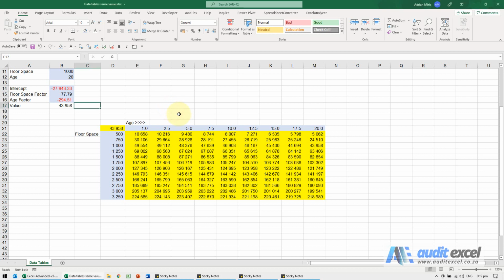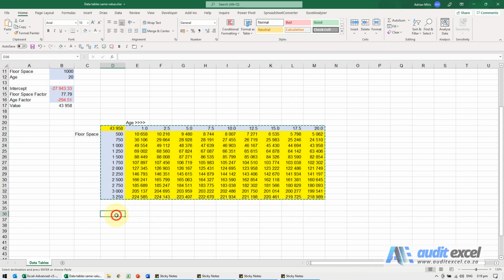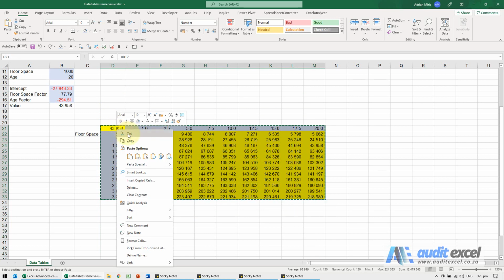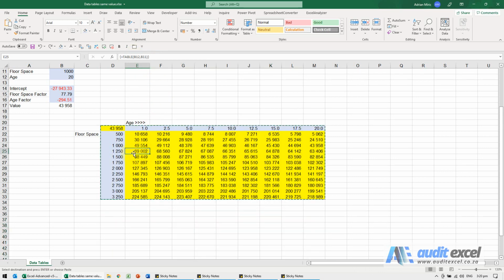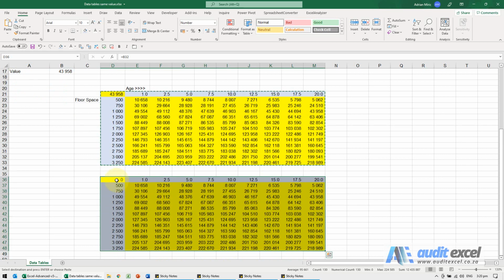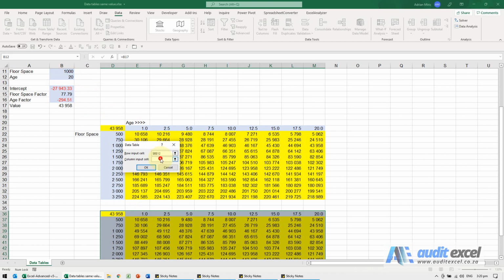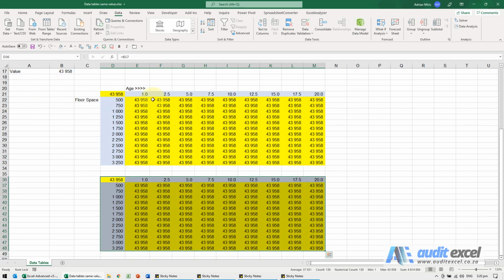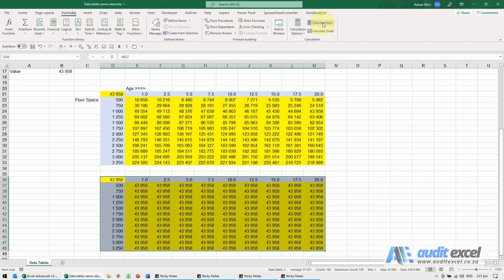Data Table formula replaced with values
00:00 Data table losing the formula after copy/ paste
00:27 Moving a data table (using CUT not COPY)
00:41 How to Copy/ Paste data tables so that it works
01:21 All data tables numbers the same- reason and fix

How to copy/ paste a data table so that the formula stay in the cells and it continues to work.